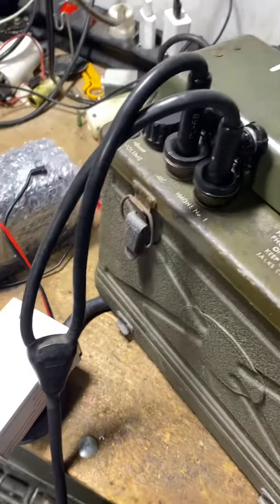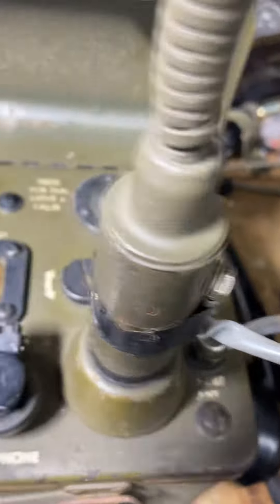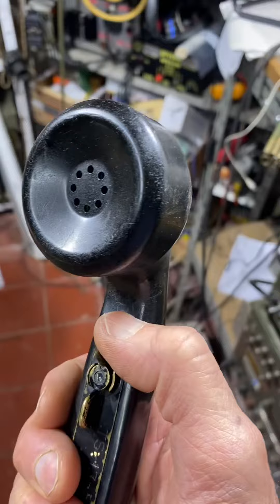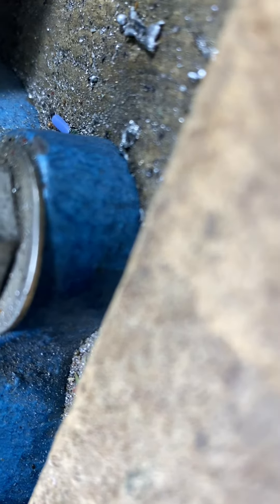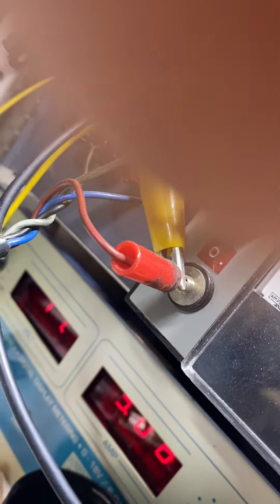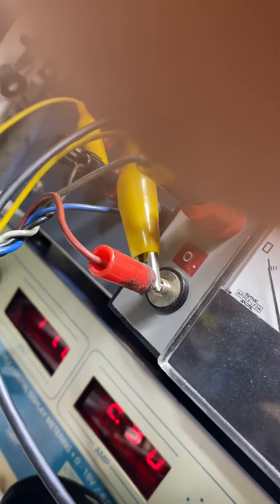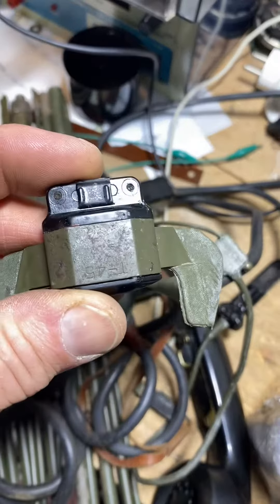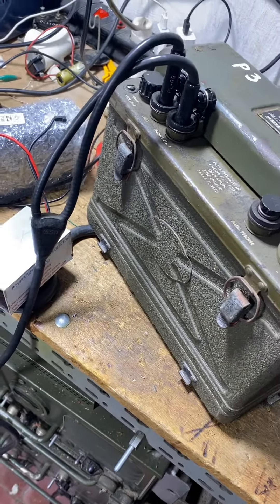Bc1000 B serial 16117- 1944 test with psu6 v